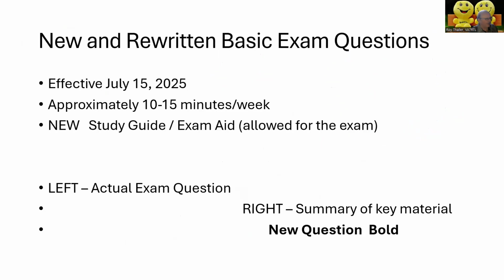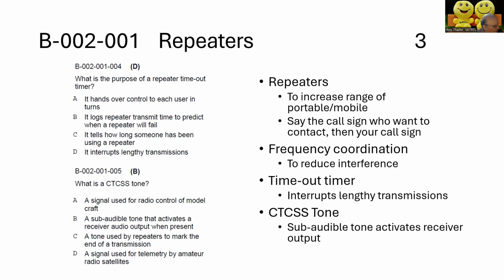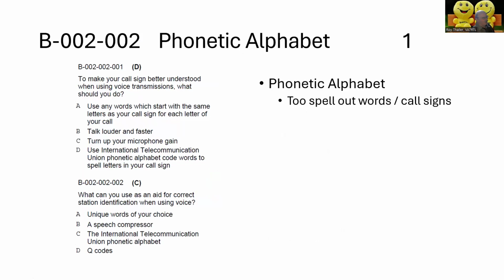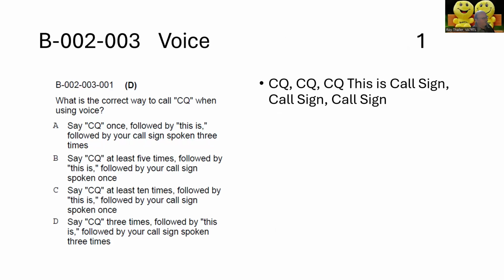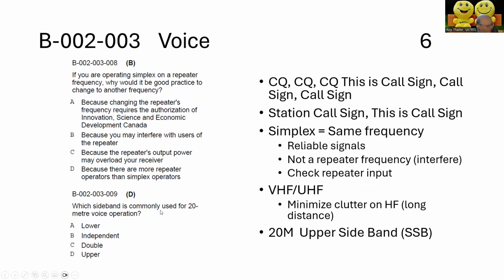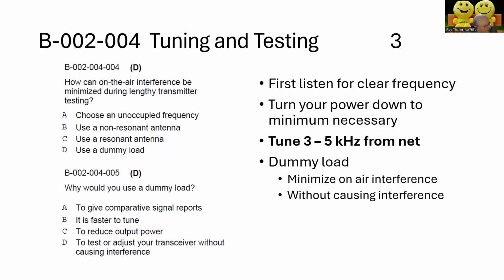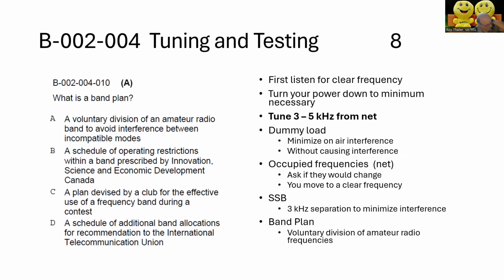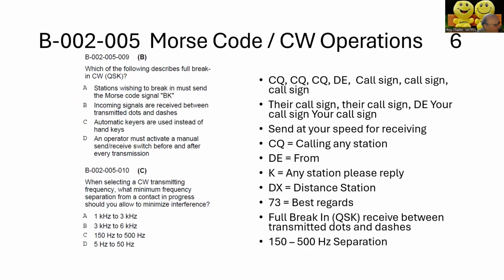New Basic Exam Sections 2 1 to 2 5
New ISED Amateur Radio (Ham) Basic Exam

Review by Questions